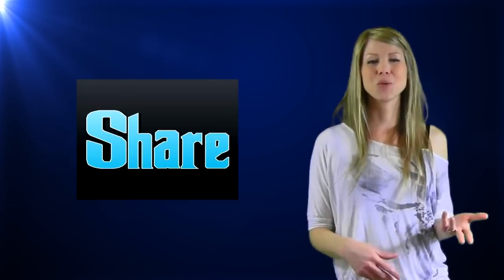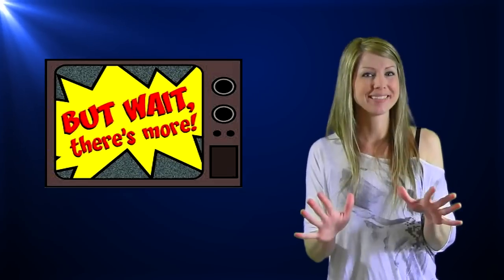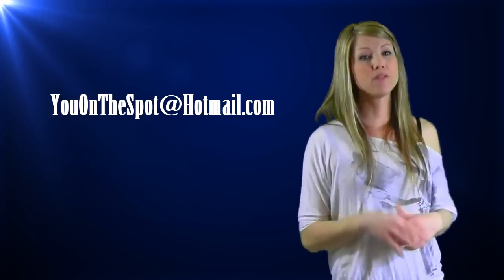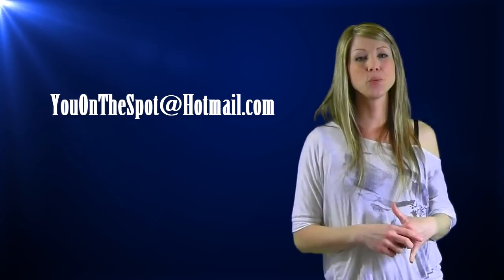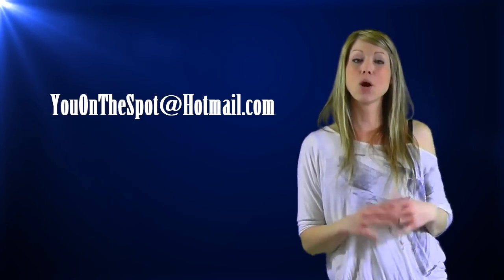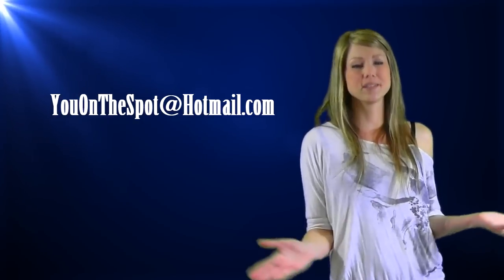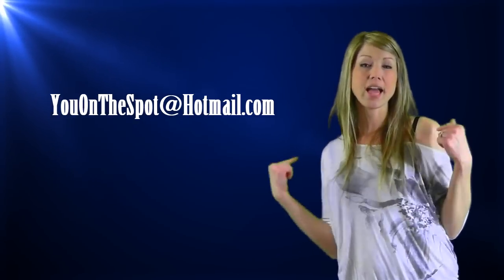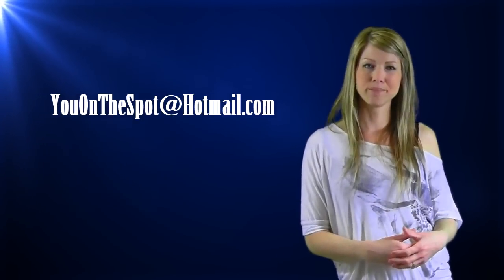"Free Money Or Is It?" (YouOnTheSpot Ep.1) YOTS